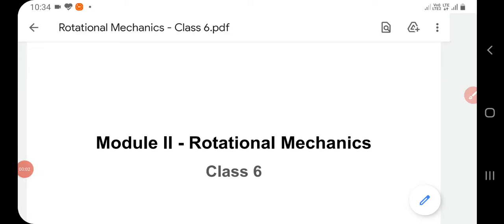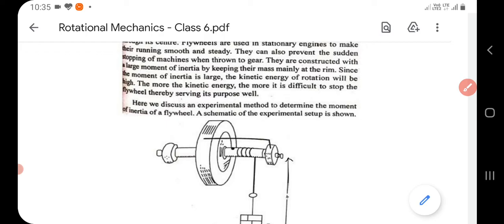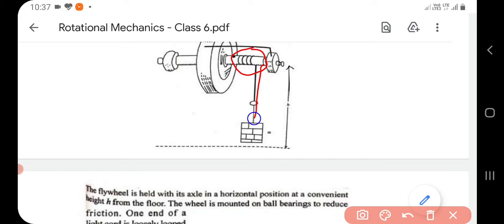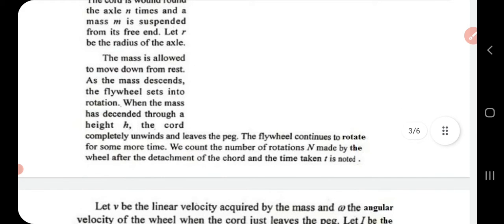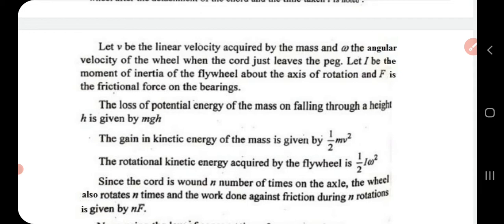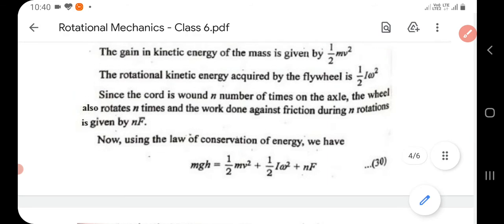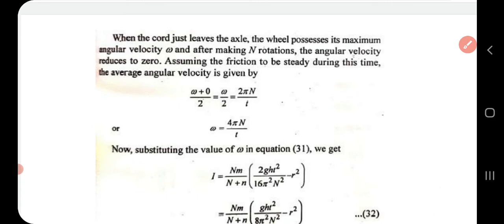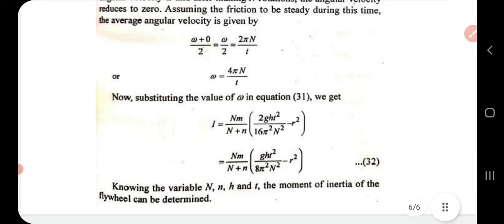Rotational Mechanics - Class 6